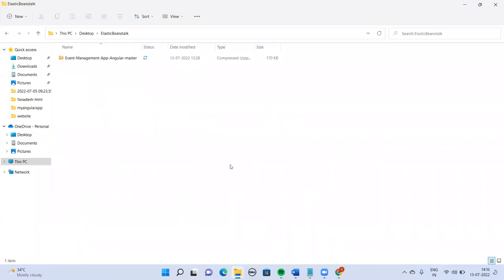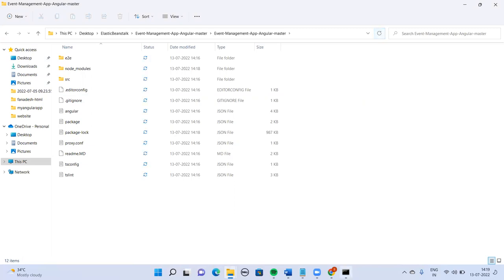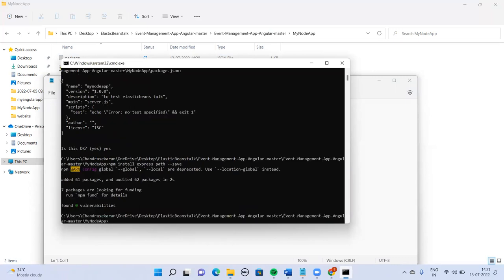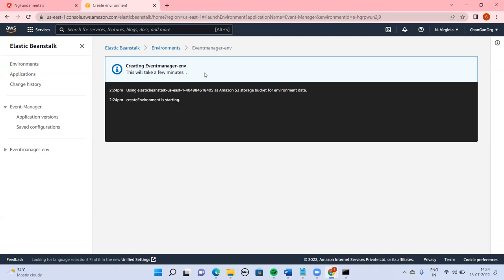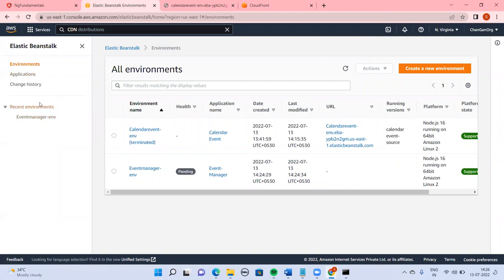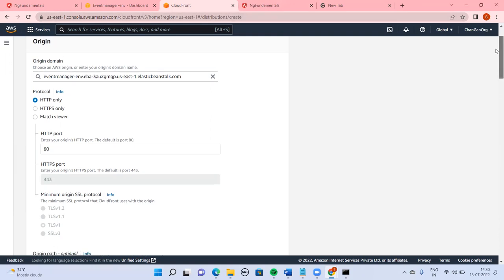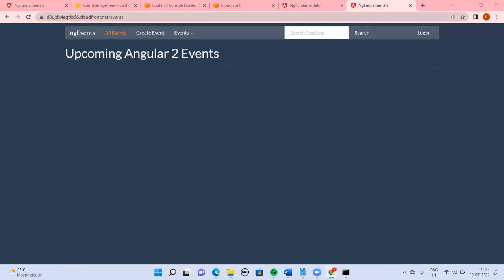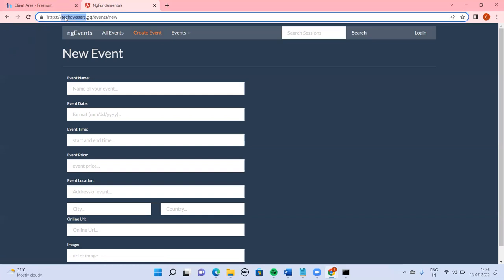AWS Elastic Beanstalk Deploy Our Angular/Node Js Application